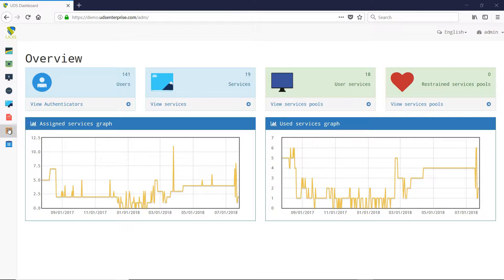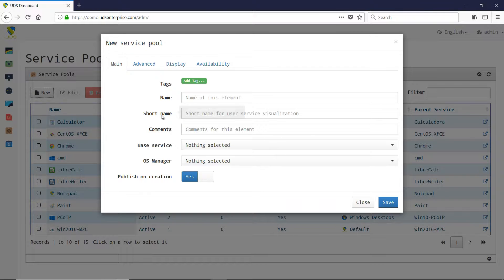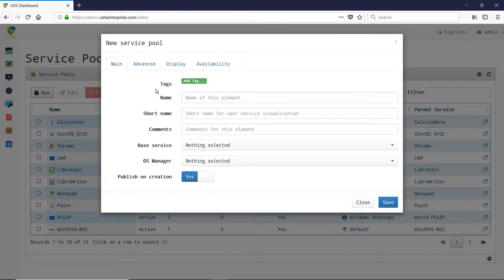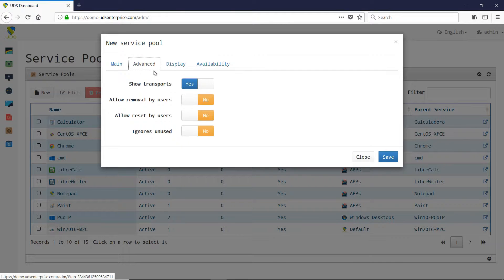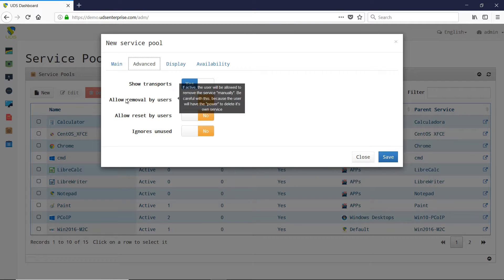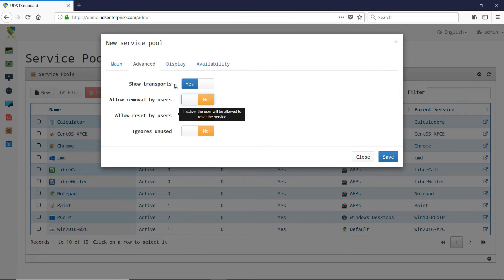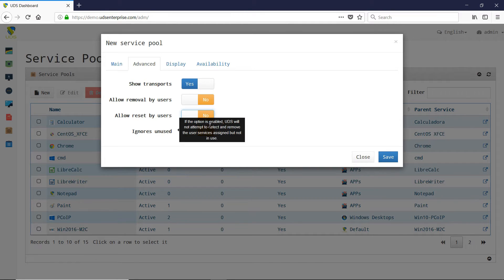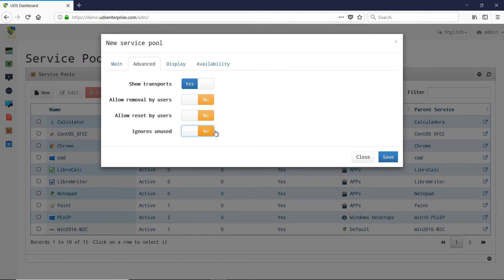UDS Enterprise 2.2 novelties: Service Pools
In this video we show the new options incorporated to Service Pools in UDS Enterprise 2.2.